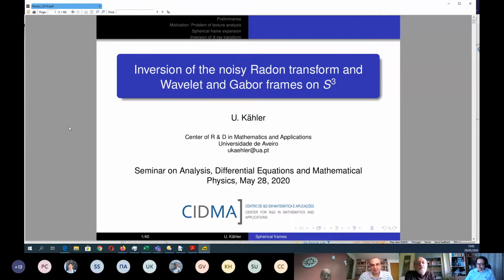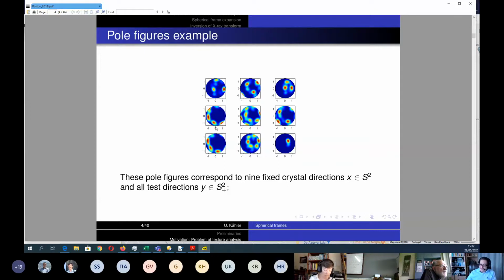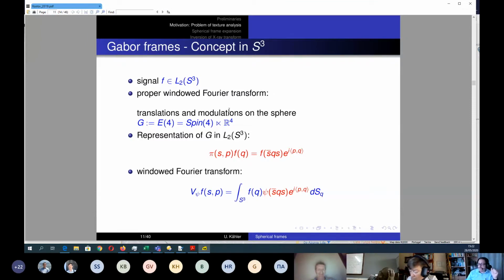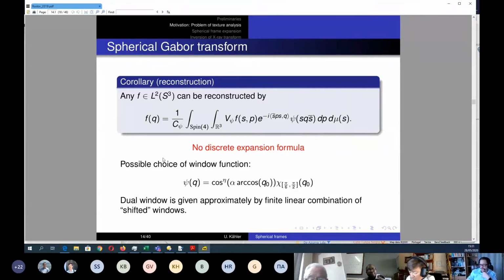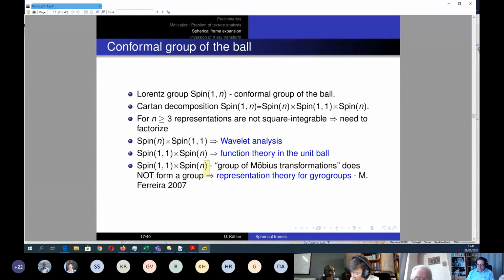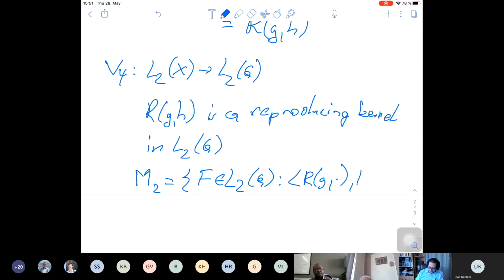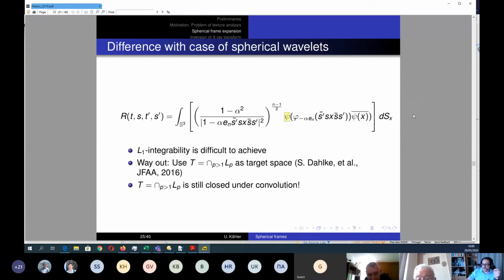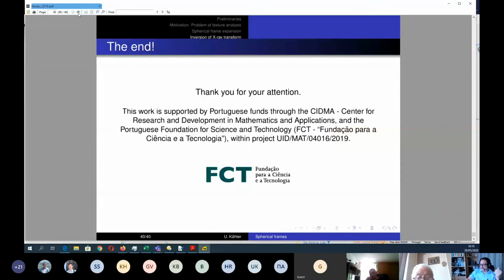Seminar on Analysis, Differential Equations and Mathematical Physics - Uwe Kähler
Prof. Uwe Kähler (University of Aveiro, Portugal) has delivered the online lecture "Inversion of the noisy Radon transform and Wavelet and Gabor frames on S^3" as part of a biweekly Seminar on Analysis, Differential Equations and Mathematical Physics (Coordinators - Alexey Karapetyants and Vladislav Kravchenko).